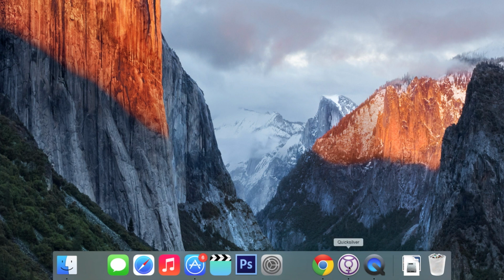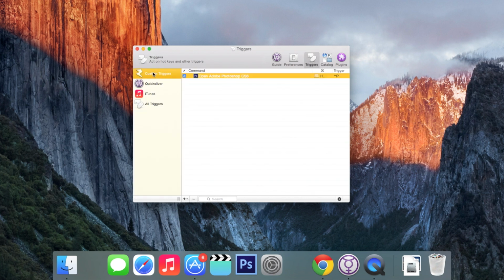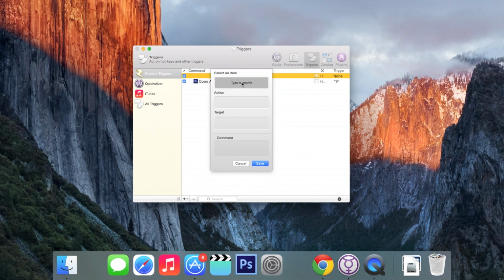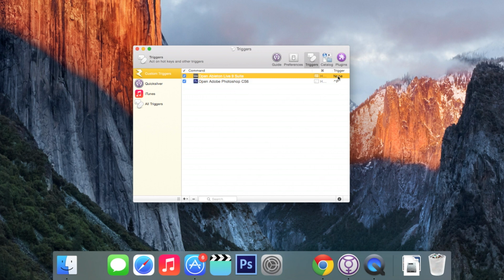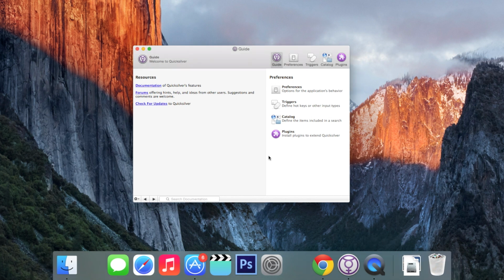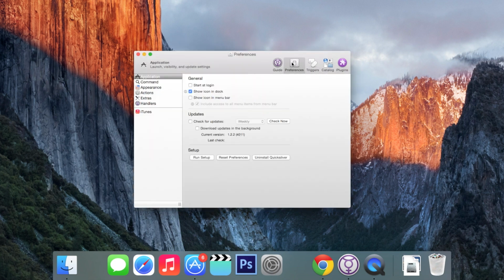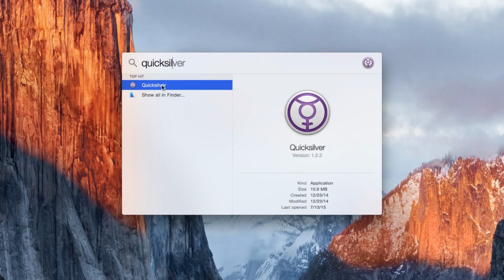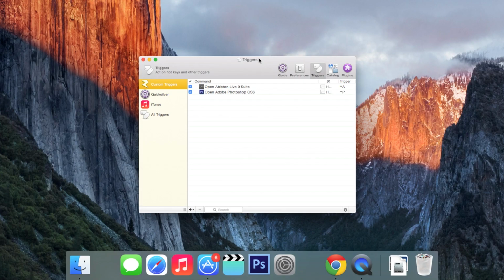Create a Custom Keyboard Shortcut to Open Any App Faster on Your Mac [How-To]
The Fastest Way to Open Apps on Your Mac

In this tutorial, I'll show you Quicksilver, productivity tool that unlocks the full potential of keyboard shortcuts so that you can get more done in less time, by allowing you to quickly open any app on your computer with a hot key.

This app will work for pretty much any OS X version (Panther, Tiger, Leopard, Snow Leopard, Lion, Mountain Lion, Mavericks, Yosemite, El Capitan), and is hotkeys are easy to customize.